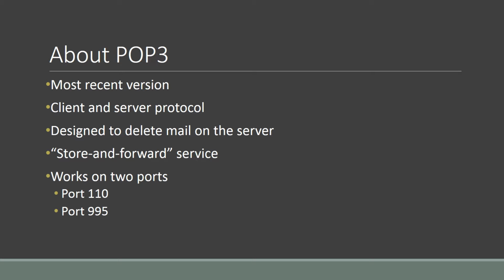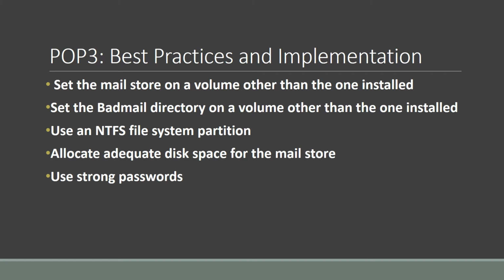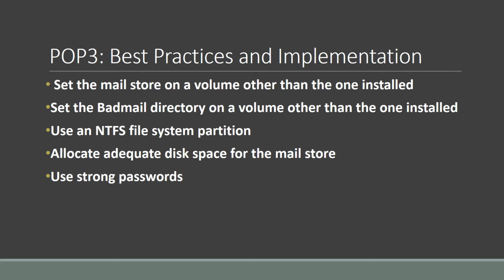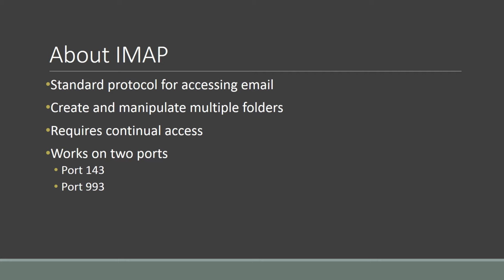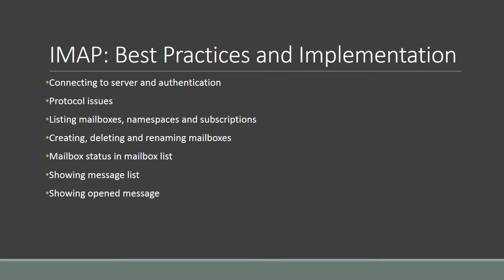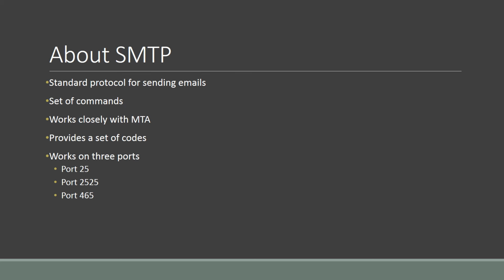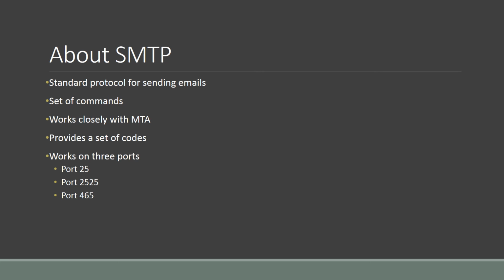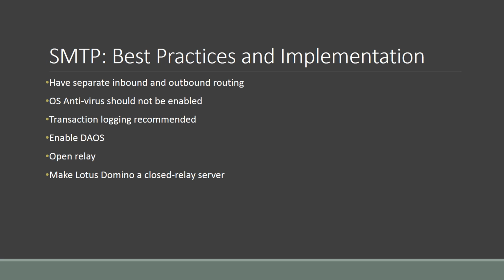POP3, IMAP and SMTP Presentation